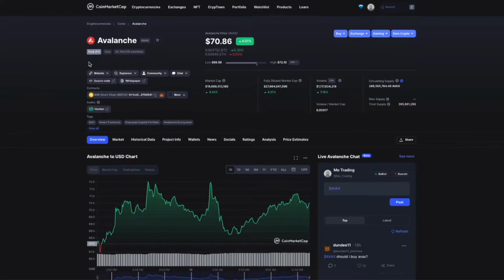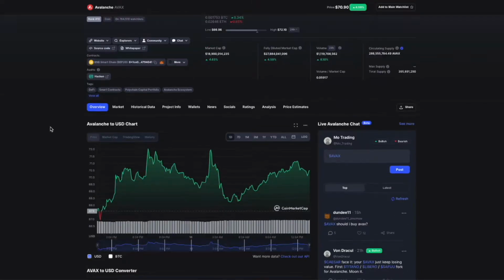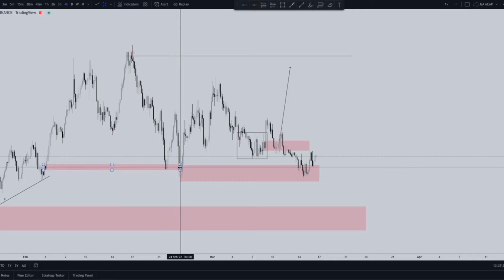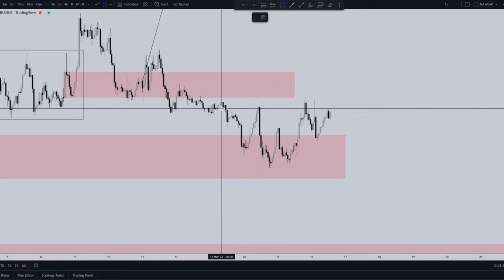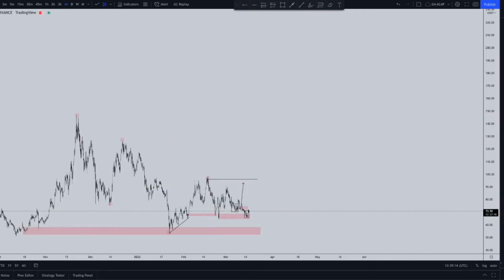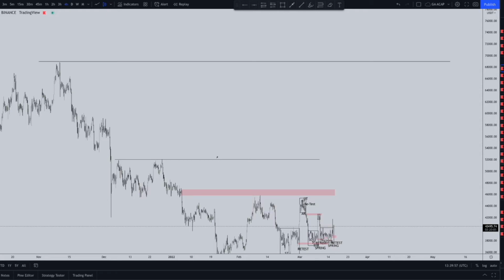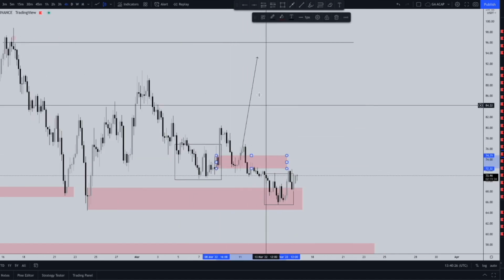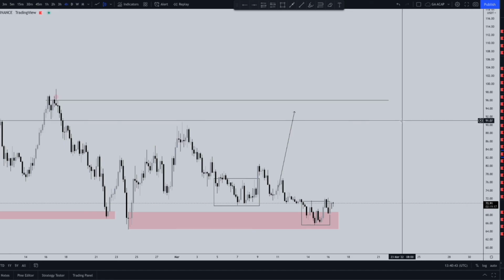AVALANCHE (AVAX) - PRICE PREDICTION - TECHNICAL ANALYSIS